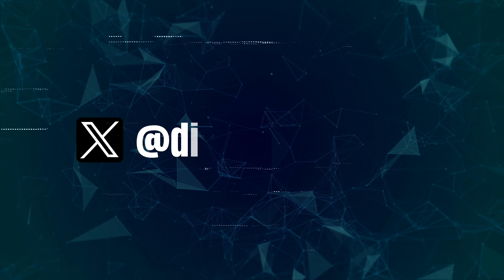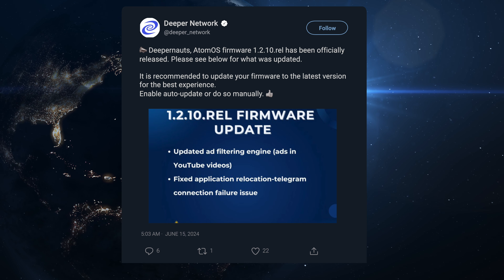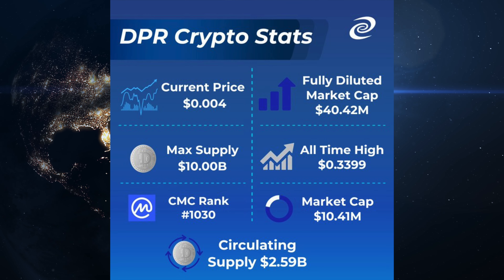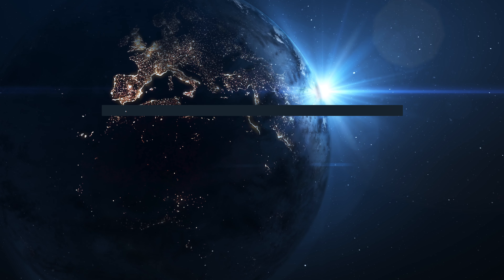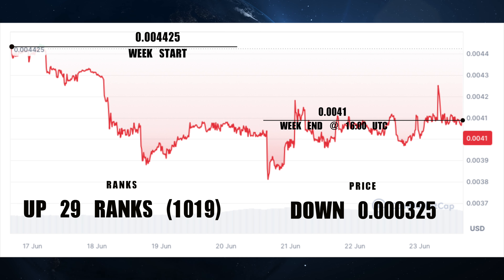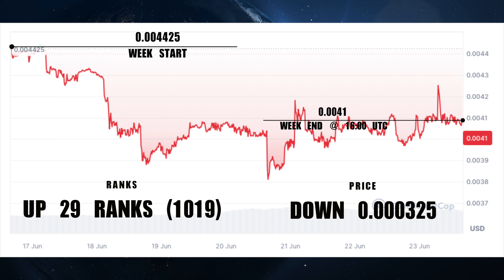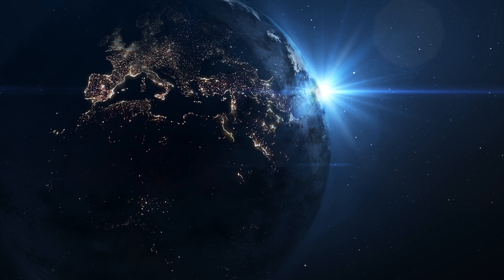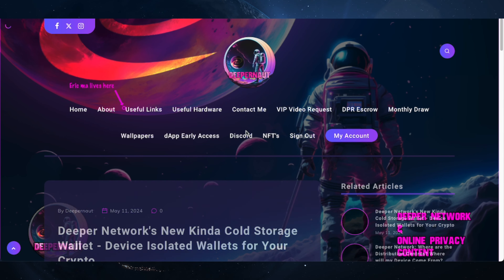Deeper Network Weekly Update: 23rd June 2024 - New Firmwares and Token Chat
We have a new update (1.2.10) to correct some issues with previous firmwares and the app is being worked on all the time for it's release.

(Invite Code: AF4CVD89)

My new website, where you can get useful links, tips and access to all of my videos. With an account you can also get access to other cool perks:

The Deeper Air is now off sale, but my secret perk buy option for $119 still works. So grab yours if you can before it gets turned off.

Time Stamps:

00:00 Video Start
00:10 Starting Monologue
00:20 Deeper Network Tweets
02:32 Eric Ma Tweets
03:25 Token Price
05:21 Token Burn
06:02 June's Competition
07:46 Ending Monologue
07:50 Sales Promo

Translated titles:
Actualización semanal de Deeper Network: 23 de junio de 2024: nuevos firmwares y chat de tokens

Wöchentliches Deeper Network-Update: 23. Juni 2024-Neue Firmwares und Token-Chat

Mise à jour hebdomadaire de Deeper Network : 23 juin 2024-Nouveaux micrologiciels et chat par jeton

Atualização semanal da Deeper Network: 23 de junho de 2024-Novos firmwares e bate-papo de token

डीपर नेटवर्क साप्ताहिक अपडेट: 23 जून 2024-

التحديث الأسبوعي للشبكة العميقة: 23 يونيو 2024-البرامج ال

Deeper Network 每週更新：2024 年 6 月 23 日-新韌體和代幣聊天

Aggiornamento settimanale di Deeper Network: 23 giugno 2024-Nuovi firmware e chat sui token

Deeper Network Weekly Update: 23. juni 2024-Ny fastvare og Token Chat

Еженедельное обновление Deeper Network: 23 июня 2024 г. — новые п